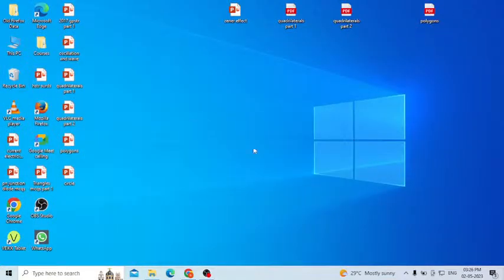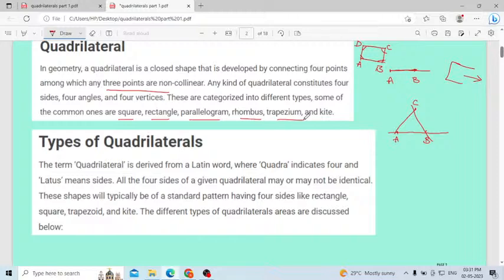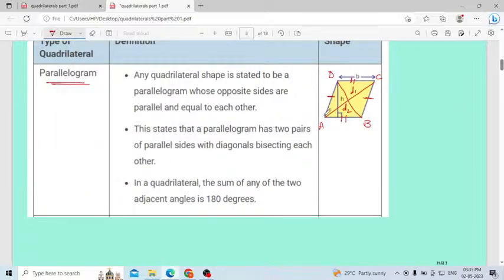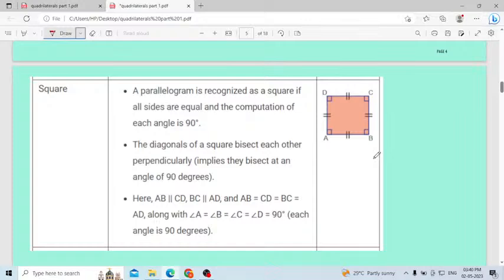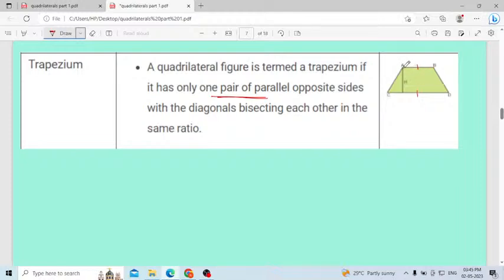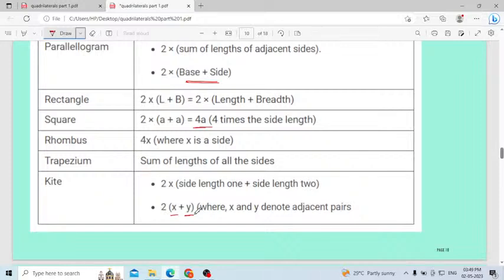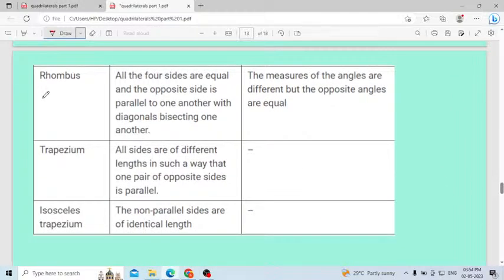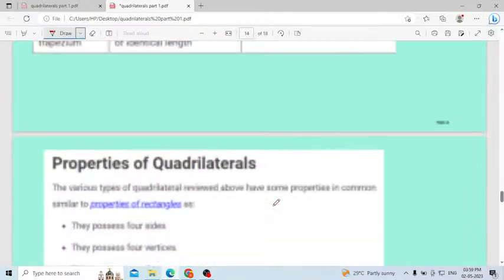Mathematics - Quadrilaterals - part 1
Quadrilaterals
Types of quadrilaterals
Area  of quadrilaterals
Perimeter of quadrilaterals